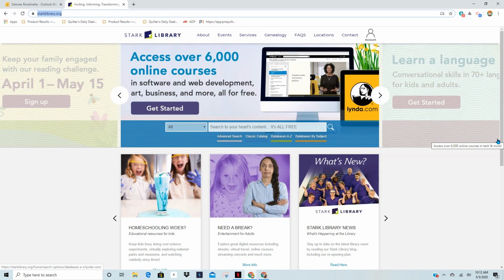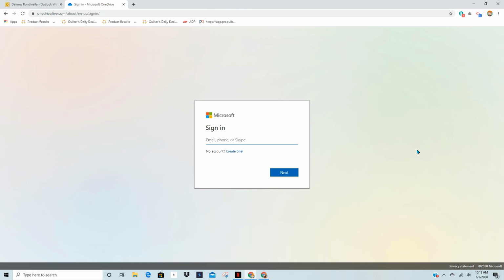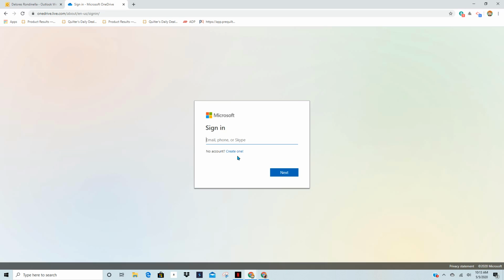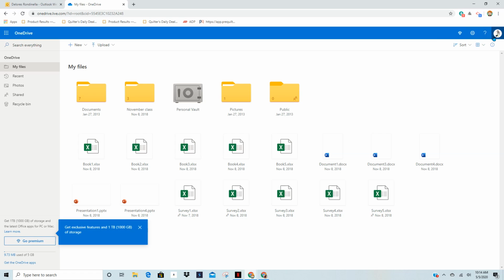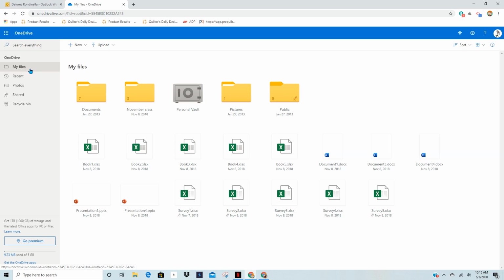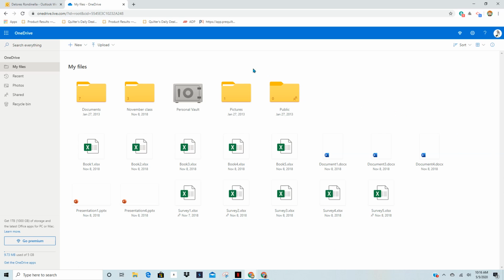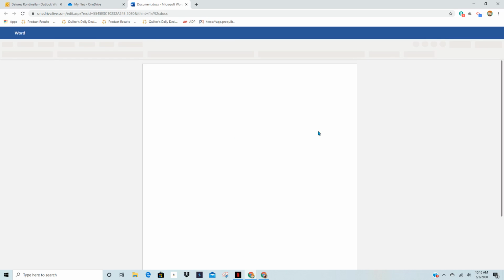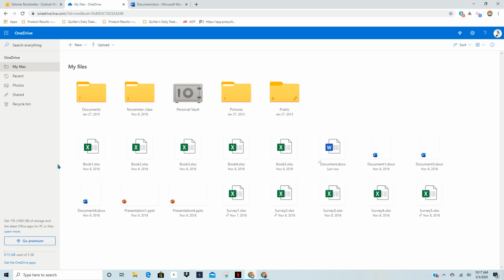How to use Microsoft OneDrive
Our tech trainer, Dee, helps you learn how to use OneDrive to help you organize your files.